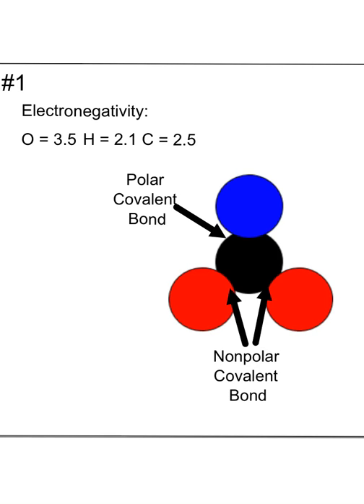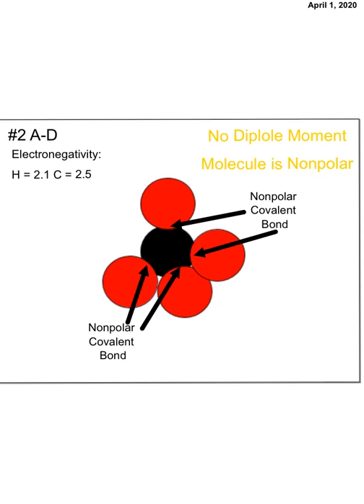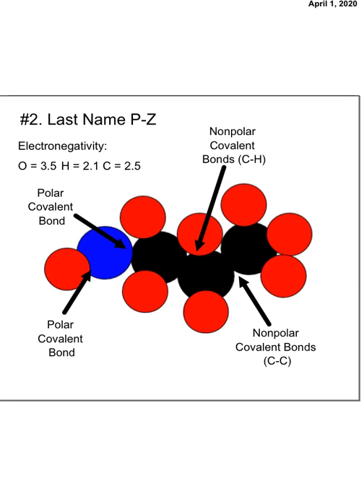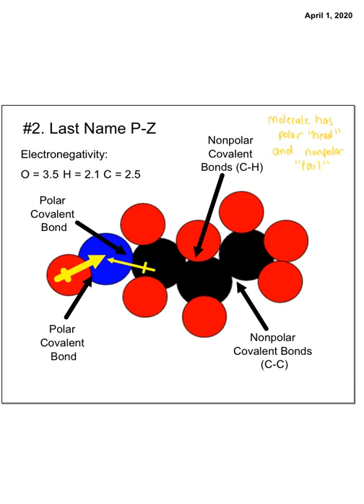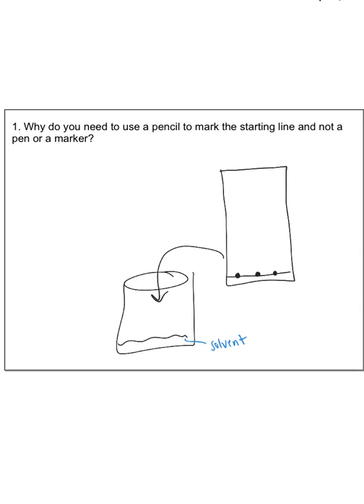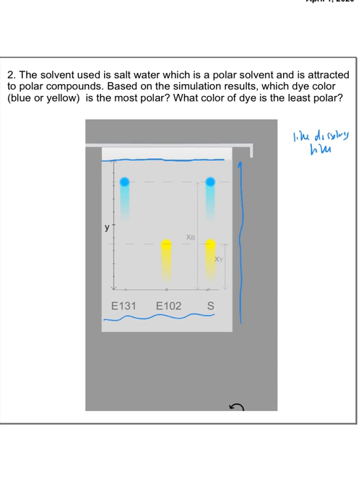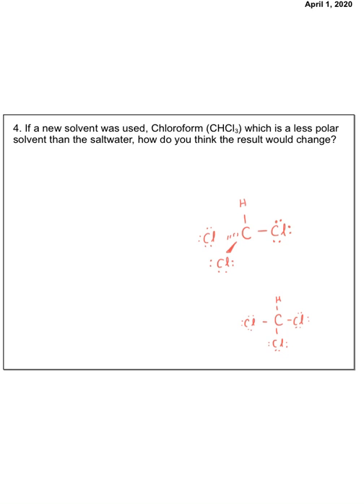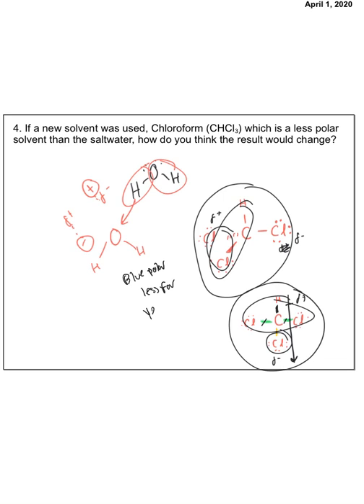Chromatography and IMF Wrap Up